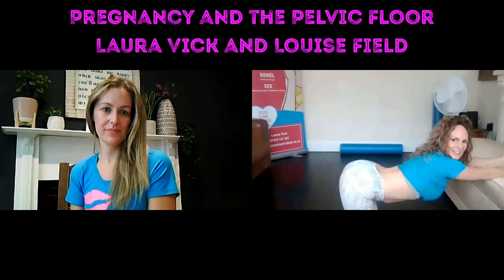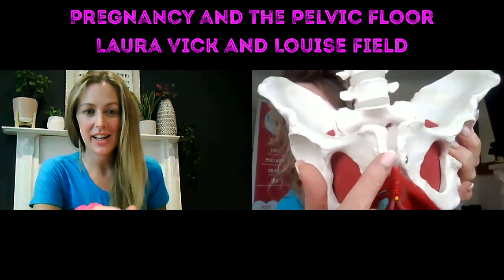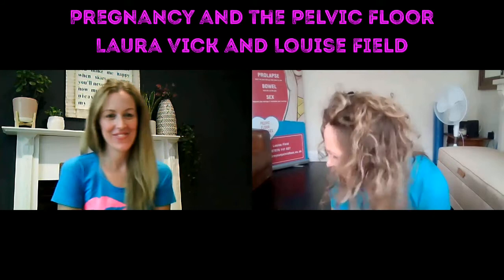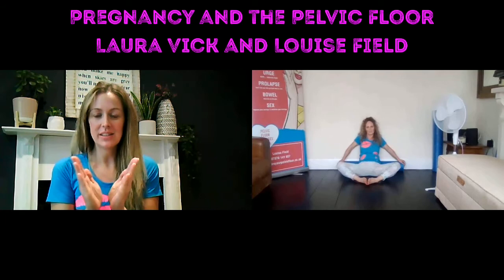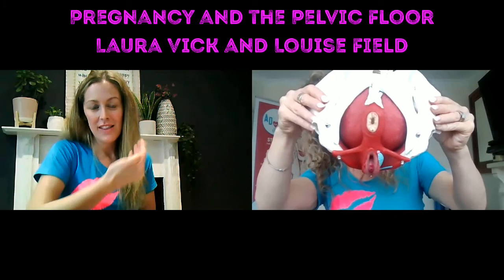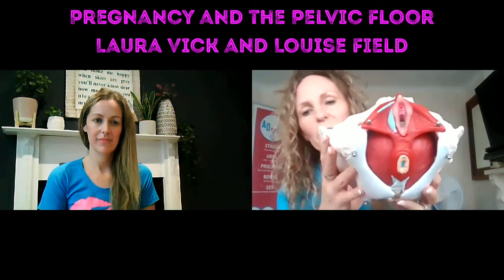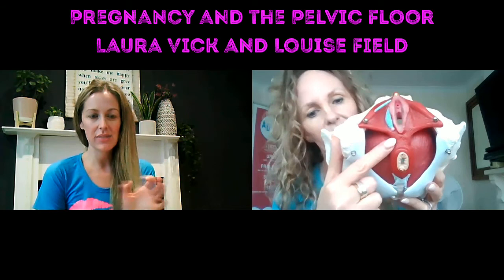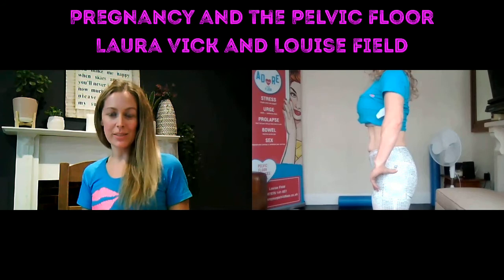Pelvic Floor Health and Pregnancy - Endorsed Antenatal session with Adore Your Pelvic Floor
Women's Fitness Specialist, Pre and Postnatal Coach and Speaker.

We have 9 months to prepare for labour.
This unique antenatal class is perfect for all mums to be.
This is a session, full of TOP TIPS for mummy health and prep for birth.

We are delighted we have received high endorsement for this antenatal session from:
Dr Jacque Gerrard MBE DUniv MSc RM RGN Midwife & Fitness Instructor
Katrina Wade MCSP BSc(Hons) Women’s and Men’s Pelvic Health Physio
Pelvicroar - A physiotherapy-led campaign that encompasses the enormous variety of health promotion and awareness activities in place.

We have a further 2 sessions to accompany our series:
The Miracle of Birth and the Pelvic Floor
and
Post Birth and Beyond

Our CPD training details for health and fitness professionals can be viewed

The Adore Your Floor Programme geared to women in the community to help resolve pelvic floor reaction and function can be viewed